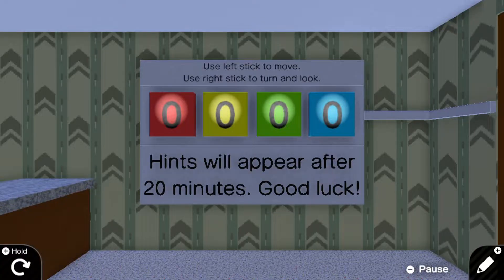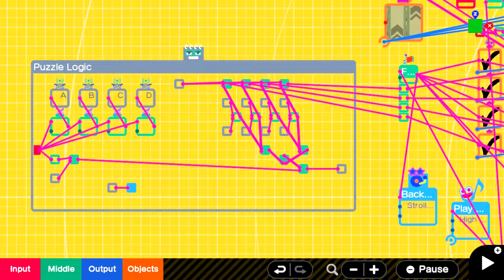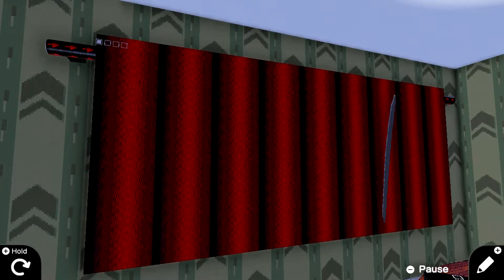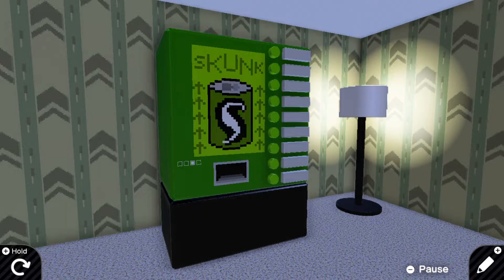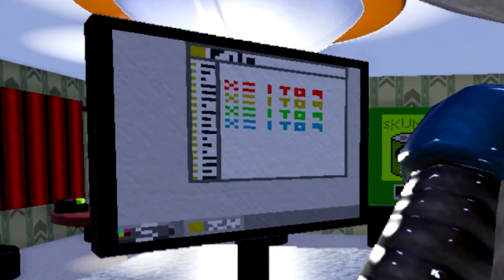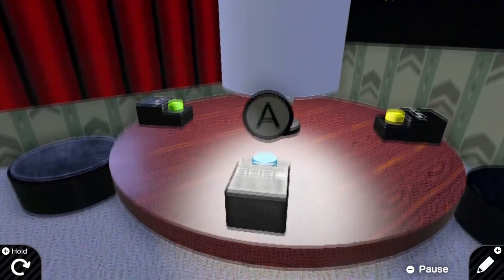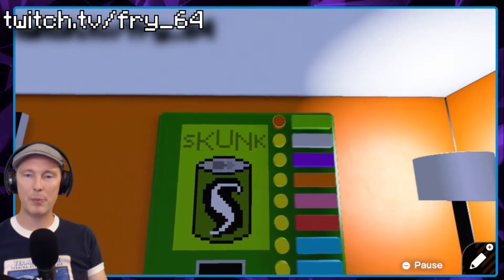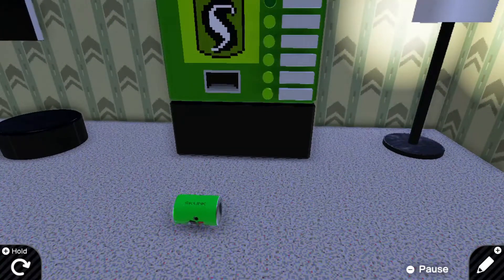I made an escape room in Game Builder Garage.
UPDATED Download code: G-001-DF8-PNC

Game Builder Garage - Inside My Escape Room

A detailed look at the escape room I built in Game Builder Garage, and the lessons I learned from it about how games can effectively communicate to the player.